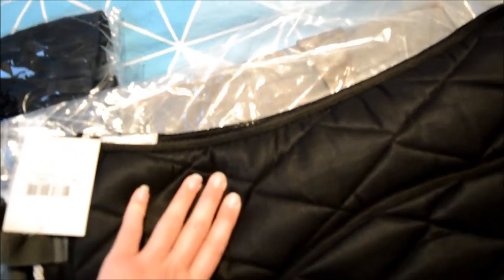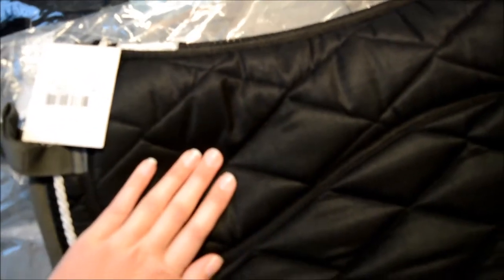Unboxing Mink horse of denmark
I've received a package from Mink horse of Denmark for reviews.

The products in this video:
Jodhpur breeches " Equestrian Bell 2", with full seat clarino, black

"MmAir" Saddle Pad, black - with memory-foam, ventilation and anti-slip